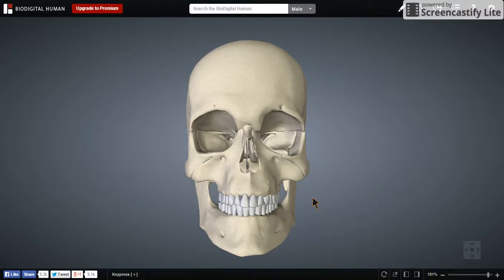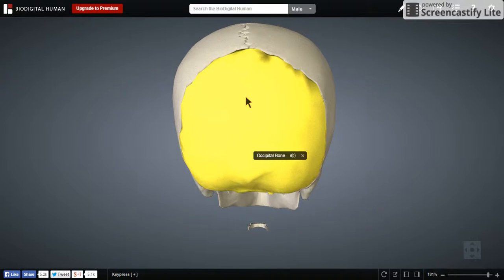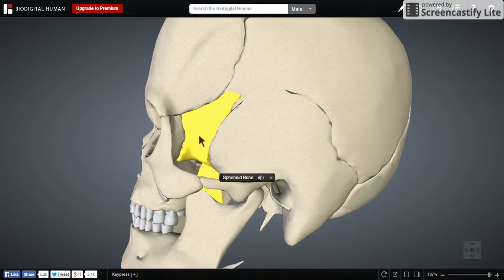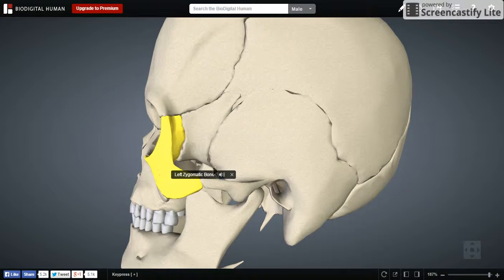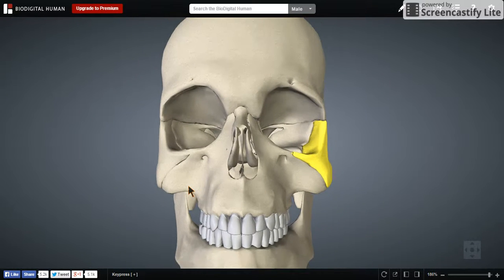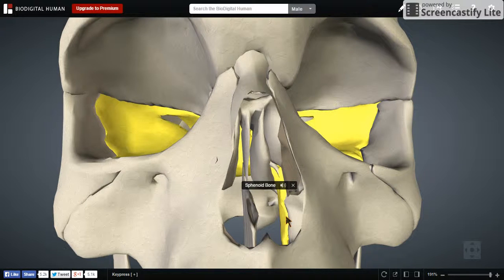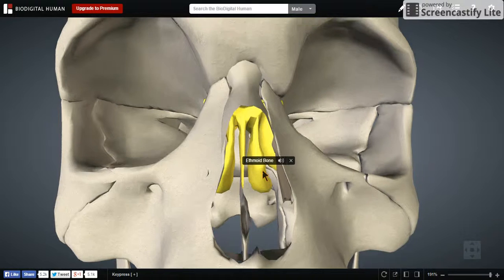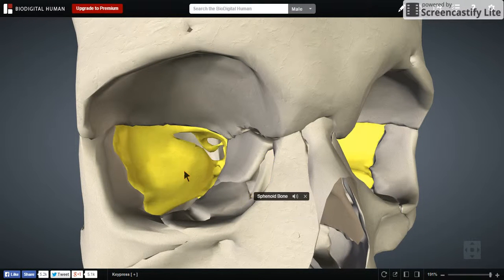Major Skull Bones.webm